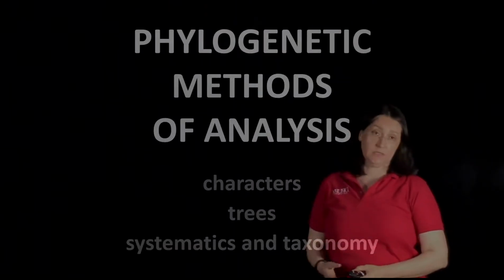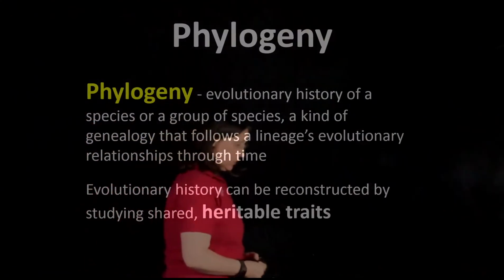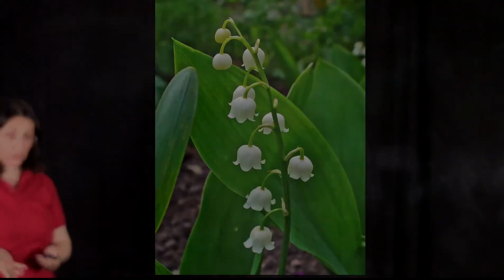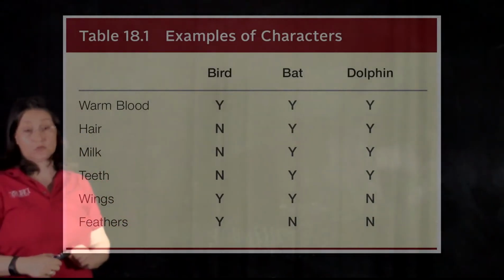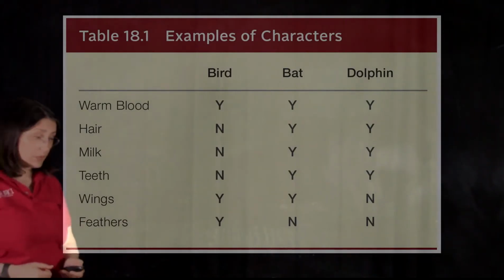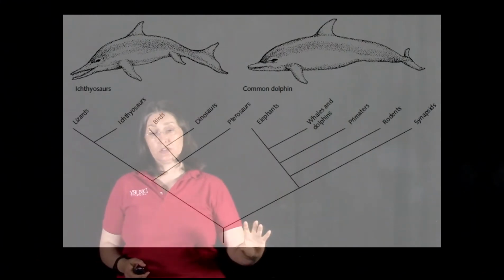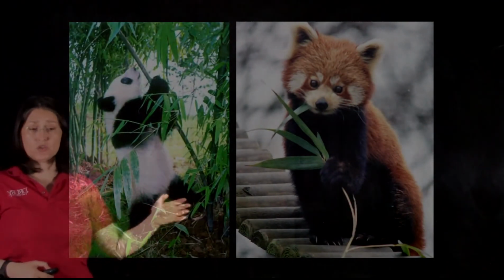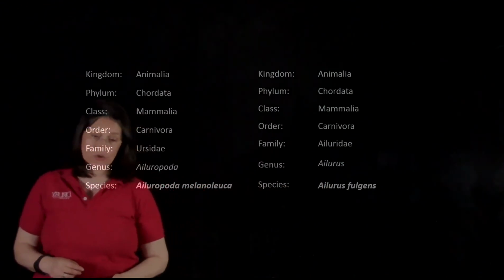Phylogenetic Methods of Analysis - Part 1